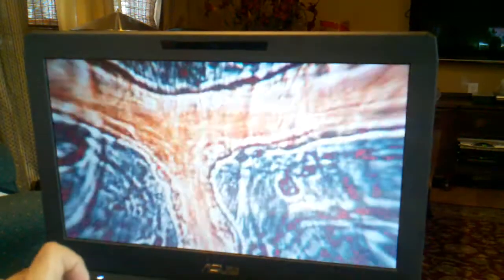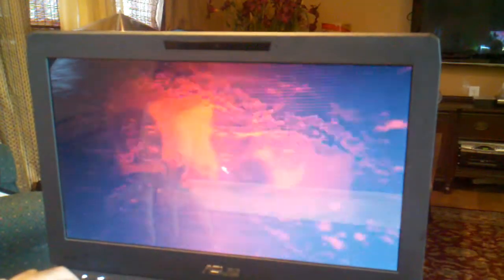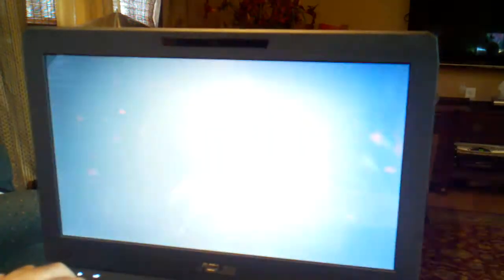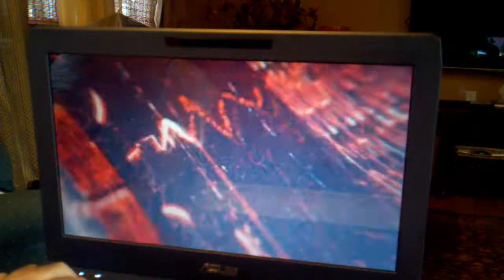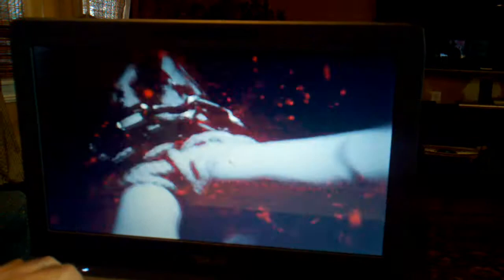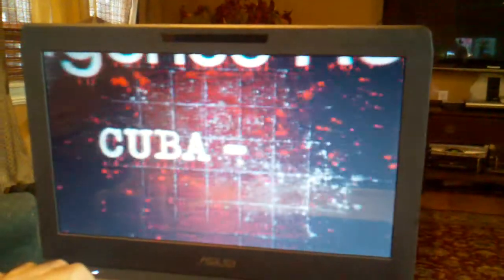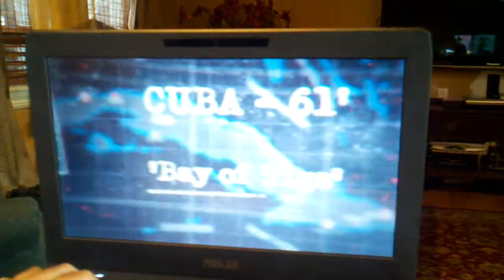Black Ops PC Gameplay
Gameplay of Black Ops on Asus G53Jw Laptop
Specs - i7 840QM (1.86GHz)/ Gtx 460m/ 8gb Ram/Segate Xt 500gb

Sorry for my Hand reflection, recorded with DroidX 8mp cam  :)
but the game plays smooth & real nice

SETTINGS:-
Video Mode: 1920x1080
Full Screen: Yes
Anti-Aliasing: 4x
Aspect Ratio: Auto
Screen Refresh Rate: 60Hz
Sync Every Frame: Yes

Texture Filtering: Automatic
Anisotropic Filtering: - - - - - - - - - -
Texture Quality: Automatic

Brightness: - - -
Shadows: Yes
Number of Corpses: Small

& dont bash me for my gaming skills lol  :p